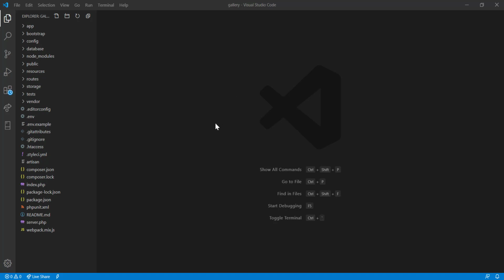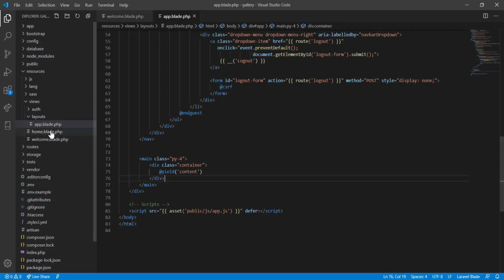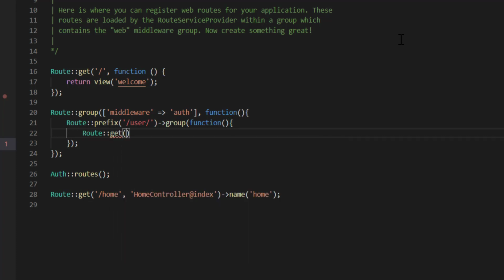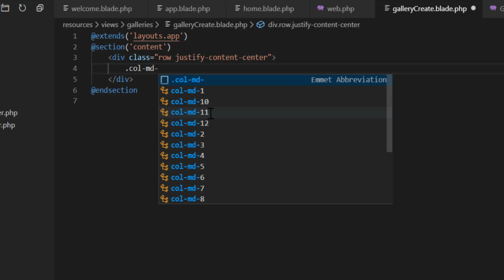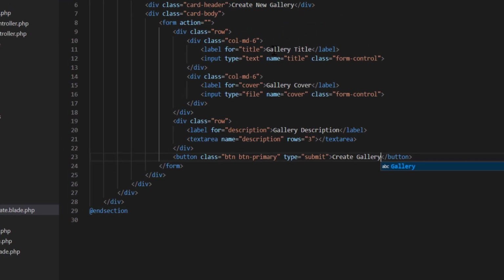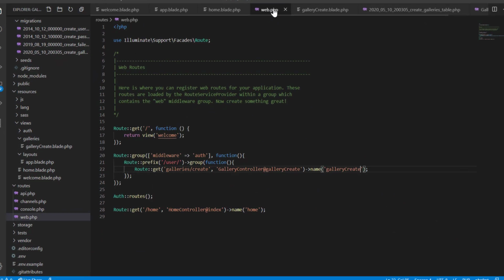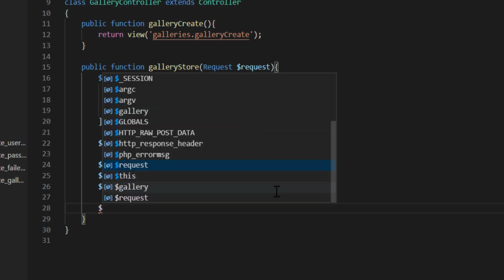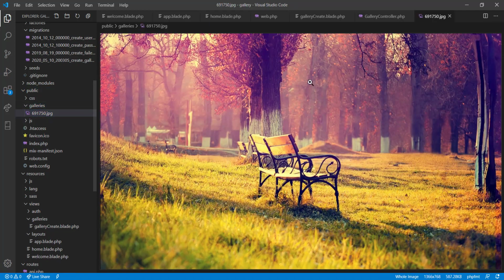Part 2 - Laravel Photo Gallery - Data & File Create - Creating Galleries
This video includes creating the gallery controller, gallery model and gallery migration with table. It also includes how to create and store galleries to the database.